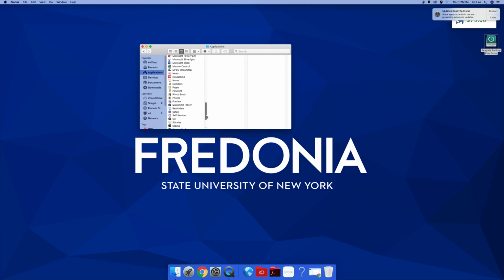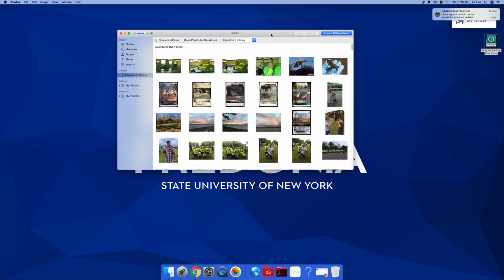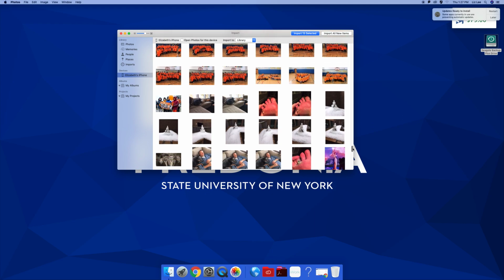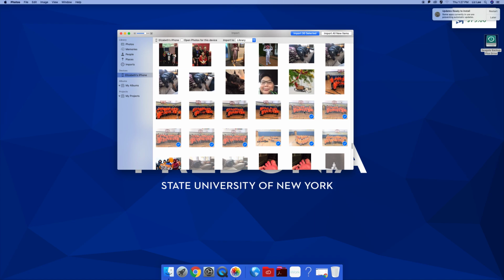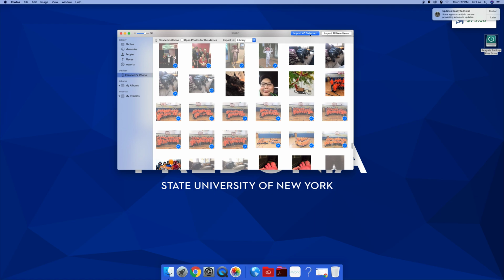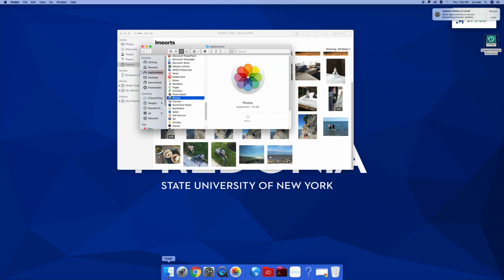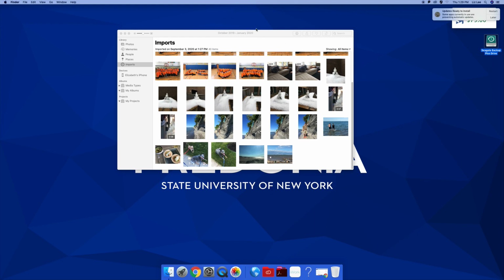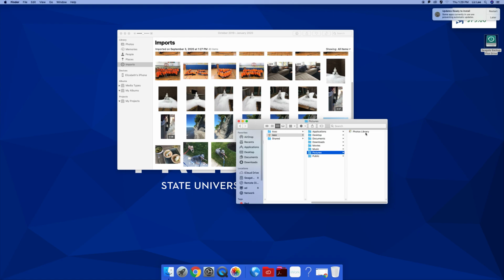Importing photos into Photos (Mac)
Screencast that explain how to import photos into Photos on a Mac